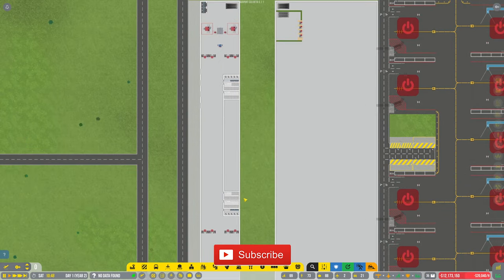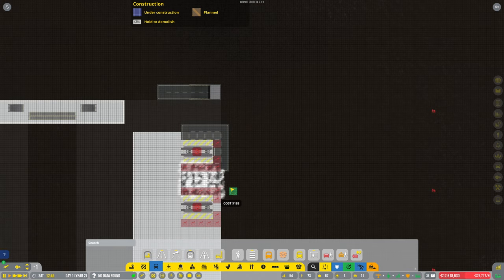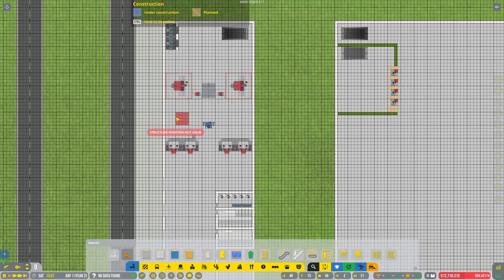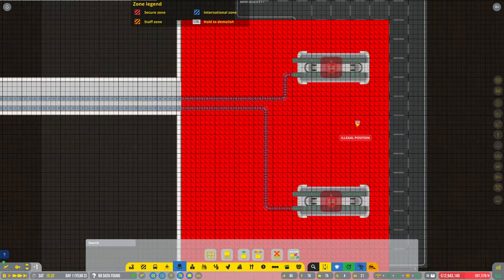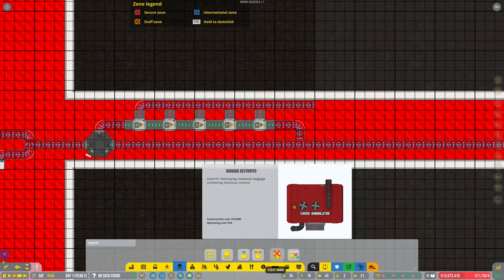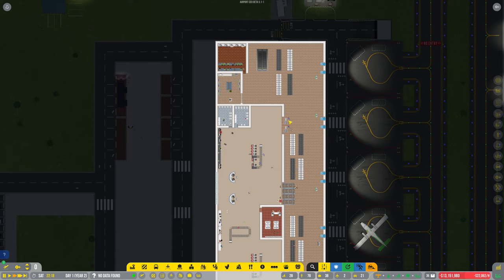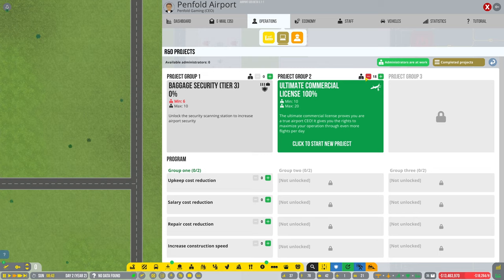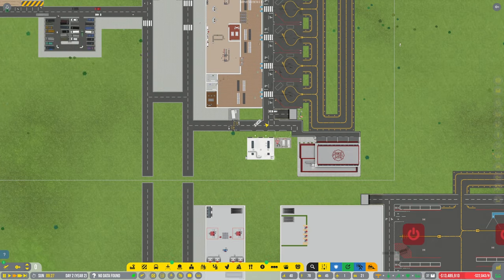Airport CEO S8 EP9 Adding Baggage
Airport CEO now with Beta Version!